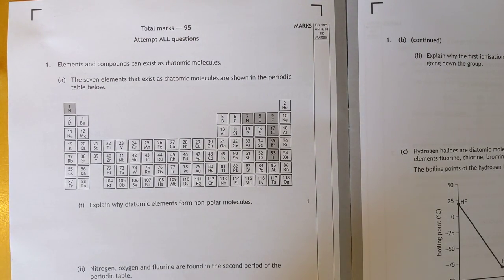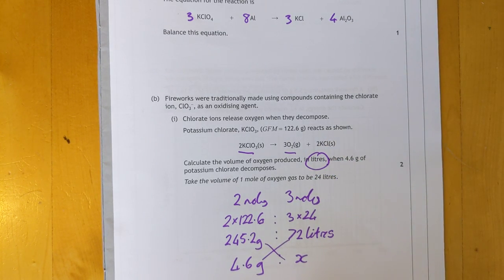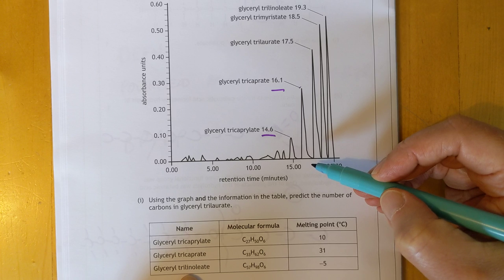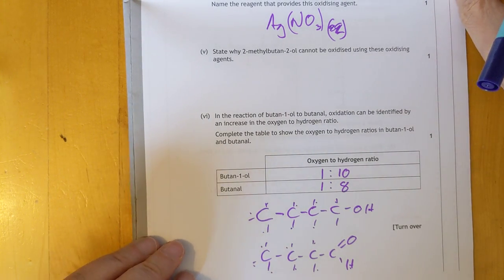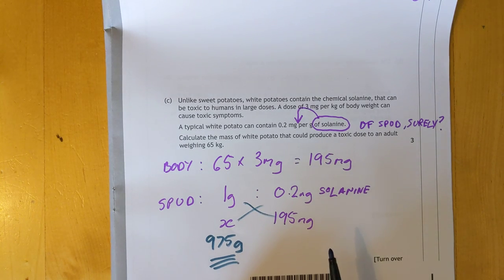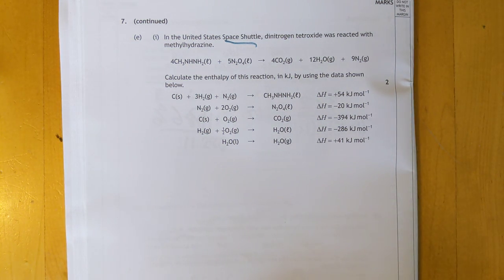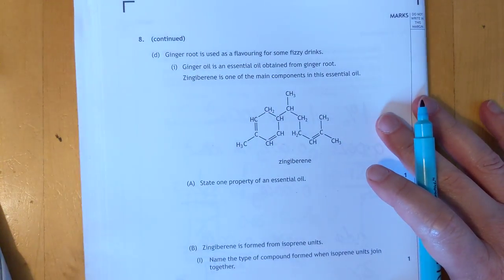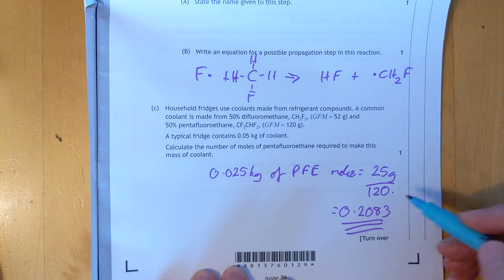2022 Higher Speculative Answers: Part 2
Feel free not to watch this and relax/do some work before your next exam.(my phone chopped the file into two, the second part will follow soon)
Also note that there may be more correct answers than I say here, sorry but I can't answer what will be accepted. Don't use it as proof of your mark. These are for non-profit educational info only.
My excuse for mistakes: This was done late in the day!
Mistake 1: Q 2. c) Answer is sodium, not Ca ! Thanks to all for spotting my reading error.
Mistake 2: Q 4. a) Ester link is a better answer than mine, thanks for spotting Abi Gail.
Mistake 3: Q 5. b)i) It's oxidation and I added the 2e to the wrong side, they should be on the right! Abi Gail again, you're a star.
Mistake(ish) 4: Q 5. b)iv) Tollens reagent (which isn't simple silver nitrate, not sure if that would be accepted or not)
Mistake 5: 7. e)i) -5 X equation (2) should be +100. Total should be -4532
The answer to 2. b) i) is apparently offscreen. It's 1.35 soz